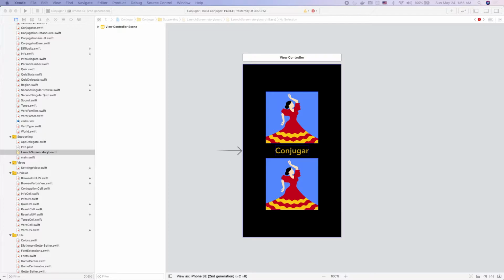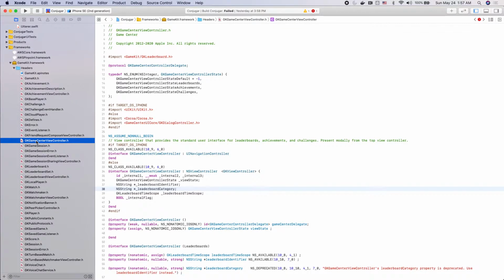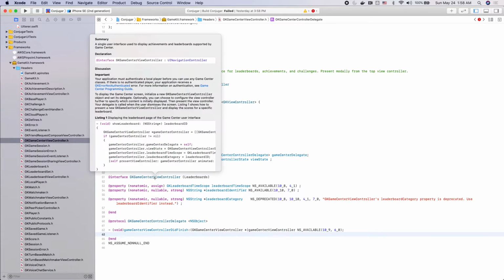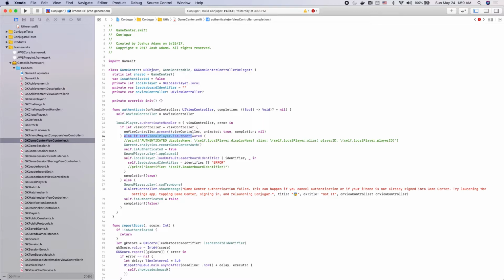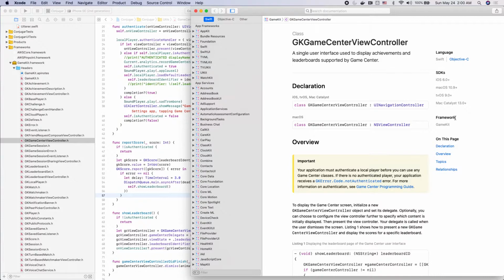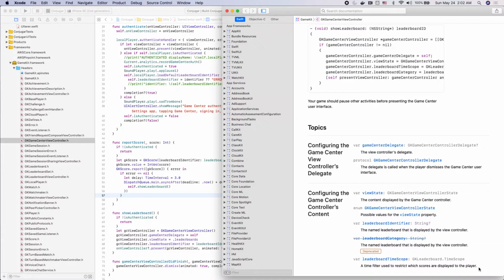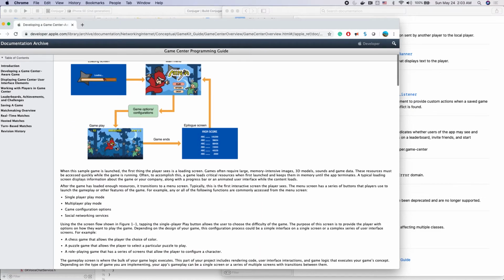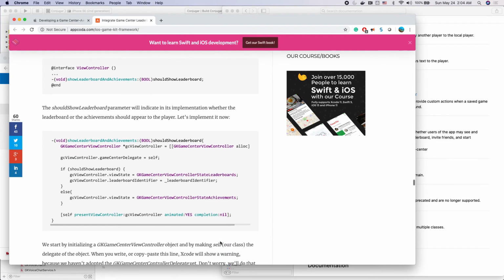GKGameCenterViewControlled class explained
In this video, I explain how to use the GKGameCenterViewControlled class and a short overview about the Game Kit Framework